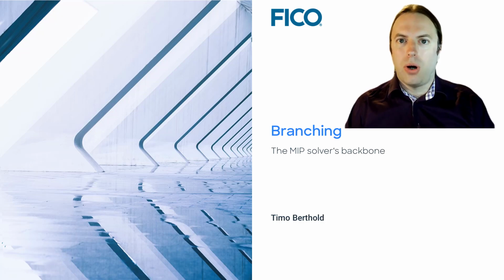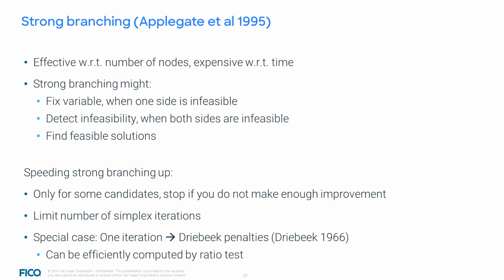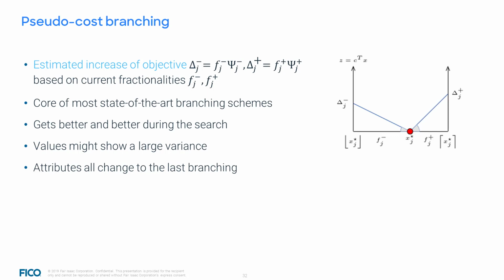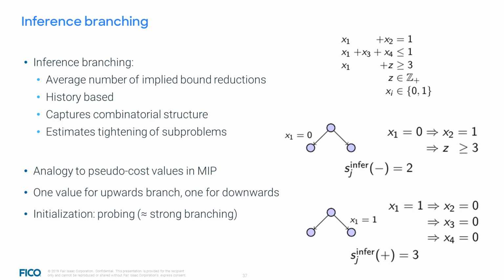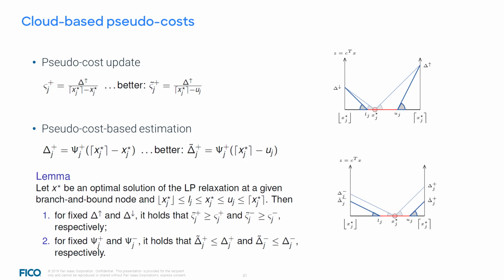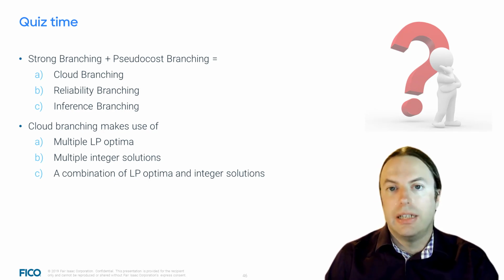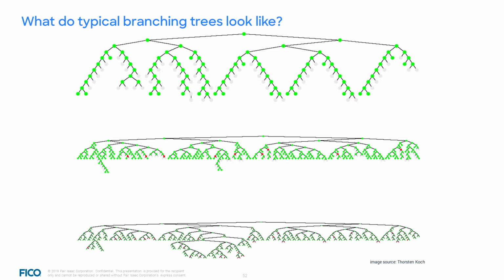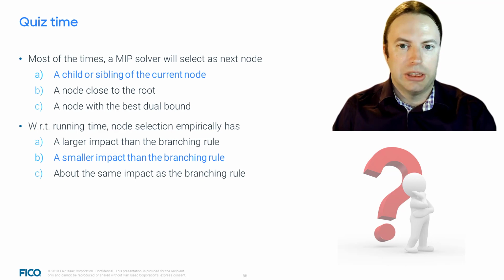Timo Berthold - MIP Solving: Branching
Join our Zoom Q&A on Tuesday at 9am CEST and 8pm CEST.

Movie-Soundtrack Quiz: Find the hidden youtube link that points to a soundtrack from a famous movie. The 1st letter of the movie title is the 15th letter of the final code word.